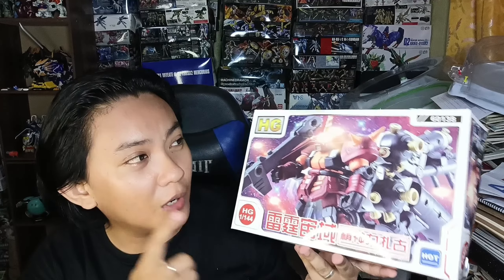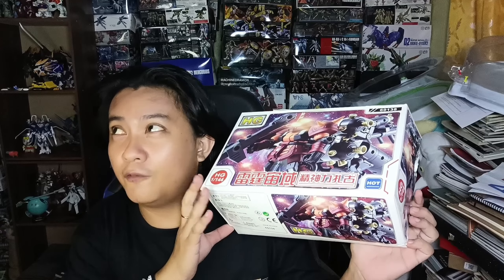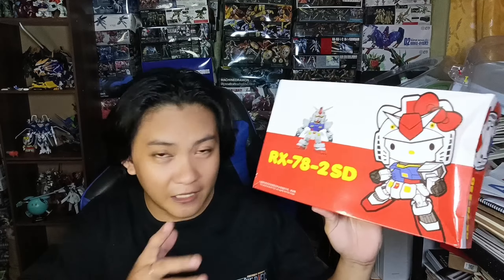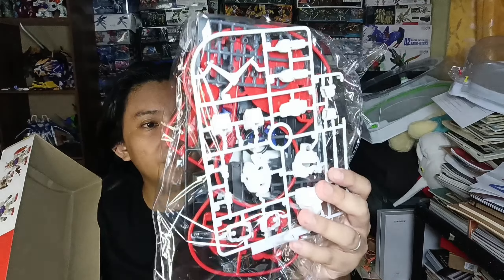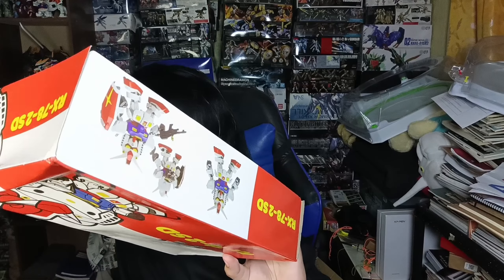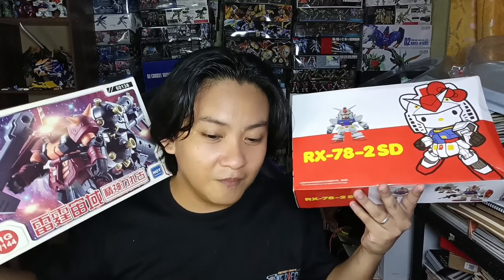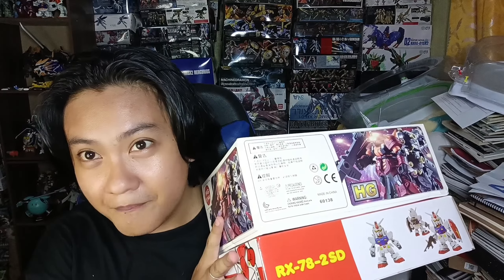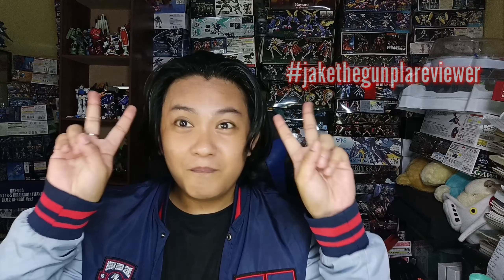XING DONG METALLIC FINISH PSYCHO ZAKU 1/144 BOOTLEG & HELLO KITTY SDEX RX-78-2 : GUNPLA UNLEASHED